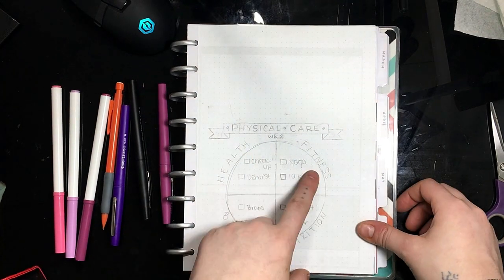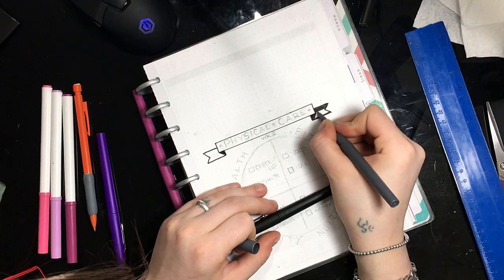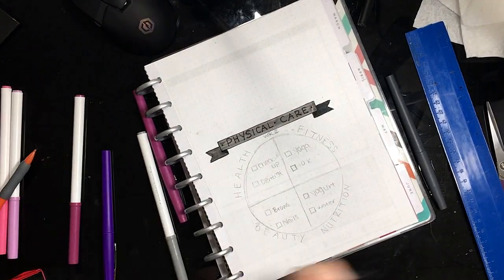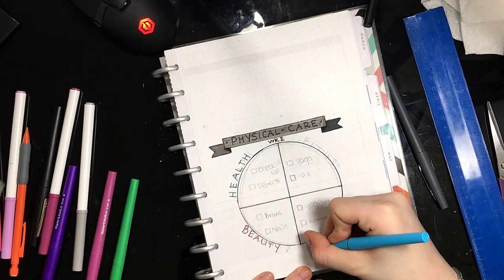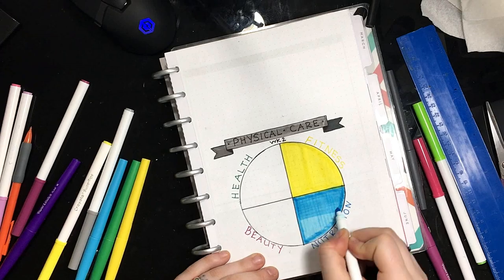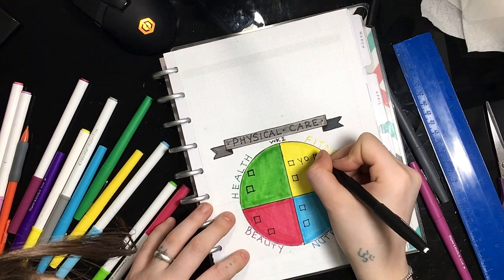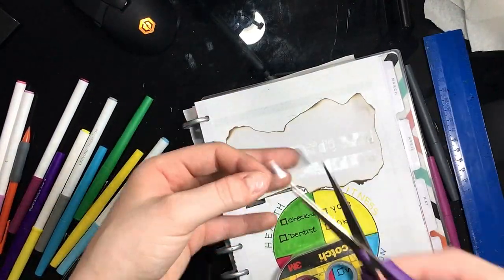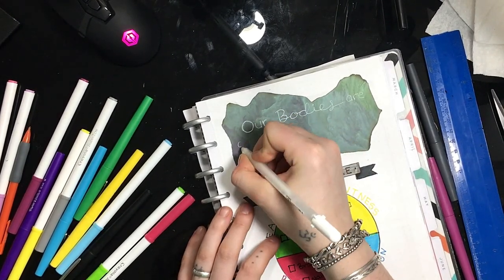Bullet Journal |SELF CARE| Challenge #2 -- PHYSICAL CARE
Hello and welcome to week 2 of our self care challenge. Today we discuss Physical Care.